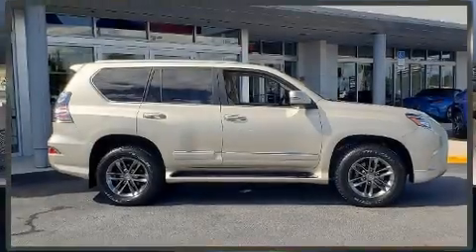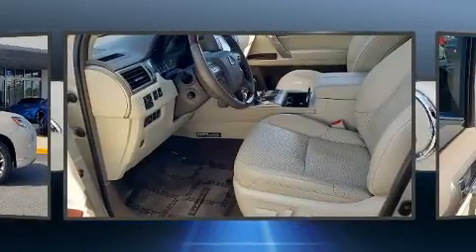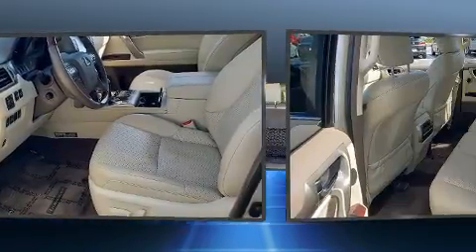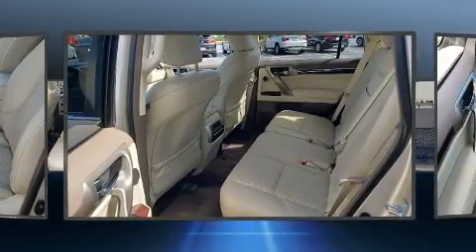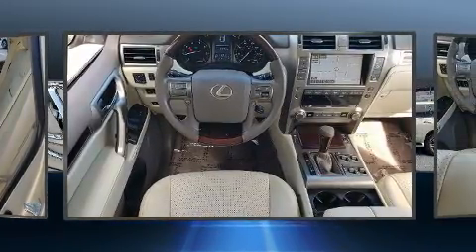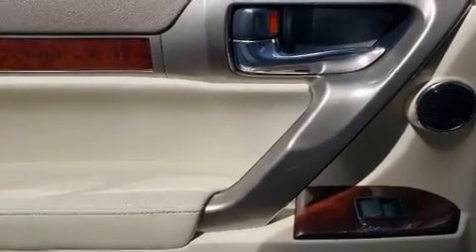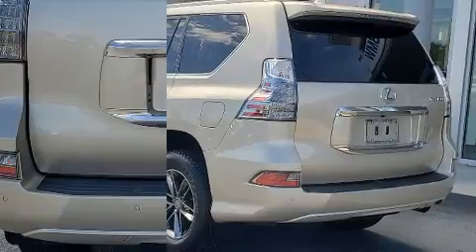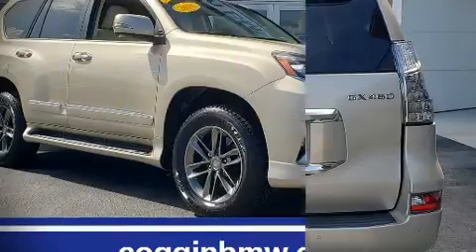2016 Lexus GX 460 Luxury in Fort Pierce, FL 34982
Coggin BMW Treasure Coast

Load your family into the 2016 Lexus GX 460. With fewer than 45,000 miles on the odometer, this 4 door sport utility vehicle prioritizes comfort, safety and convenience. It features four-wheel drive capabilities, a durable automatic transmission, and a powerful 8 cylinder engine. Lexus infused the interior with top shelf amenities, such as: leather upholstery, front and rear reading lights, an automatic dimming rear-view mirror, power front seats, illuminated running boards, skid plates, and seat memory. Rear passengers enjoy the seat heating functionality, keeping them warm during the winter months. For drivers who enjoy the natural environment, a power moon roof allows an infusion of fresh air. Side curtain airbags deploy in extreme circumstances, shielding you and your passengers from collision forces. A Carfax history report indicates just one previous owner. Our aim is to provide our customers with the best prices and service at all times. Please don't hesitate to give us a call.